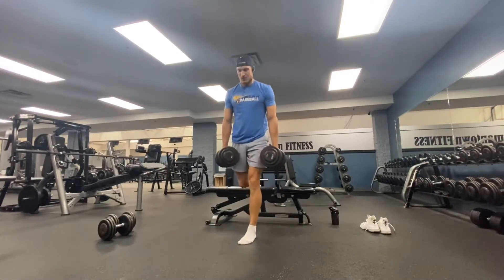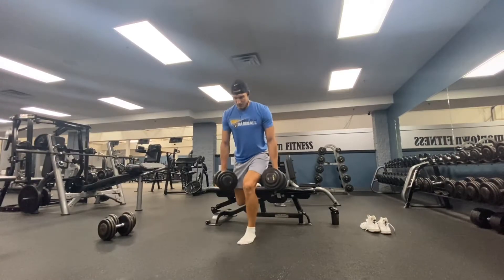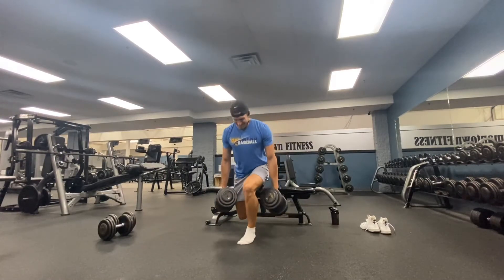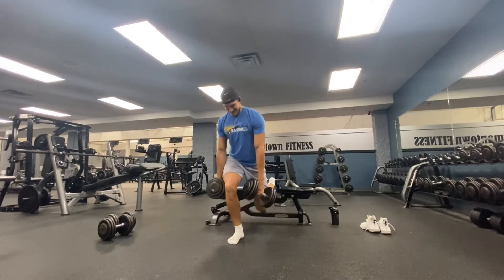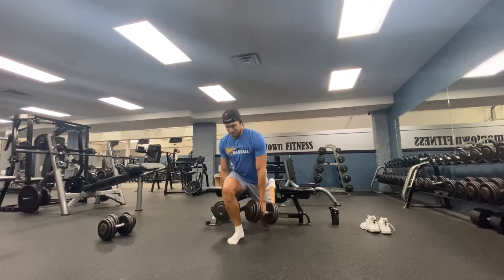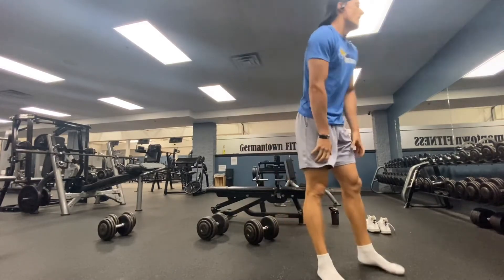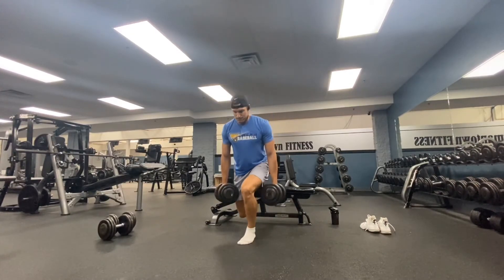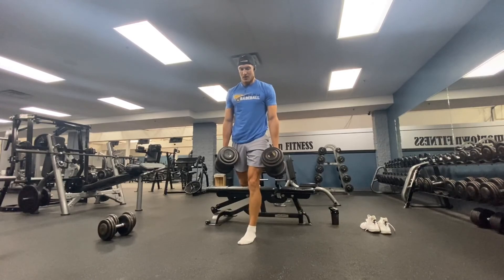EXERCISE TOOLBOX: DB RFE Squats